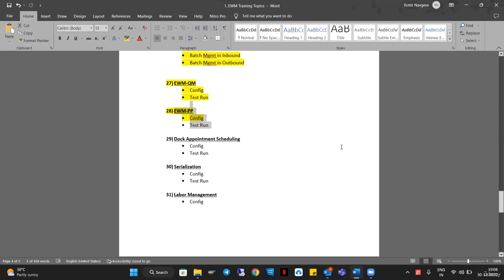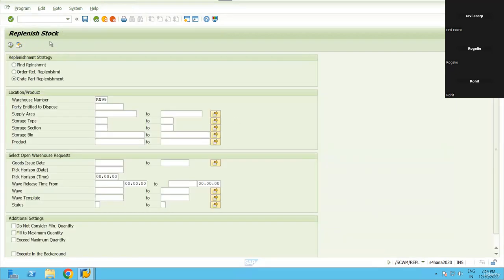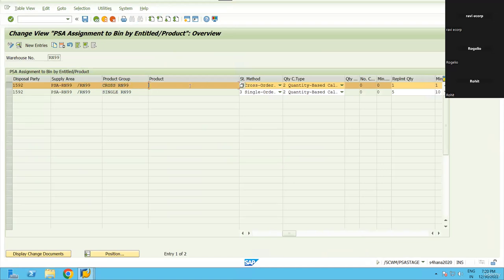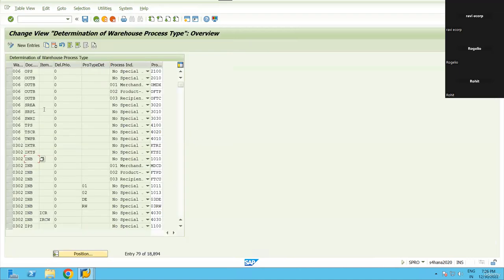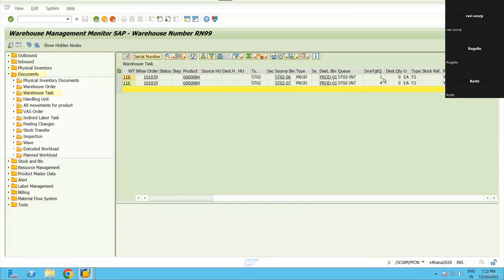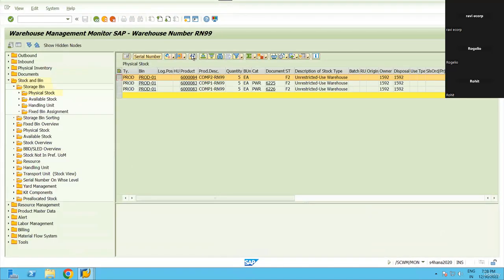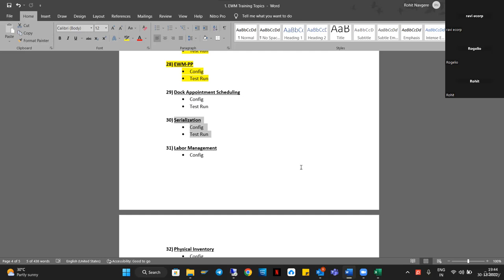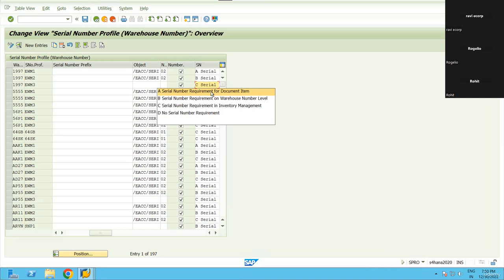EWM By: Rohit Navagare - SAP EWM Training Videos, SAP S4HANA EWM Training Videos